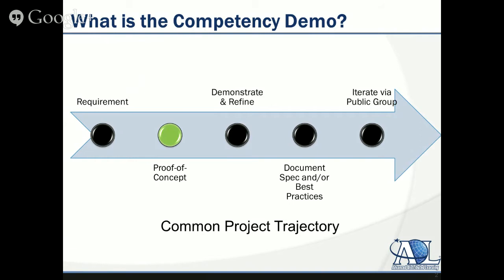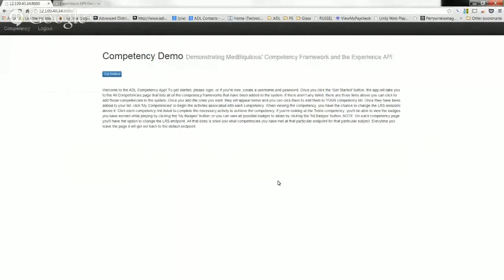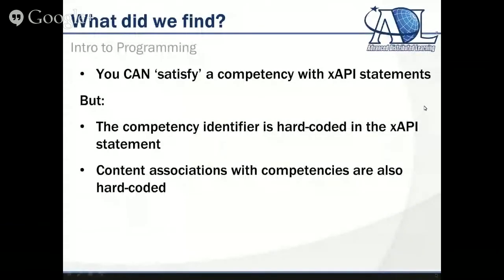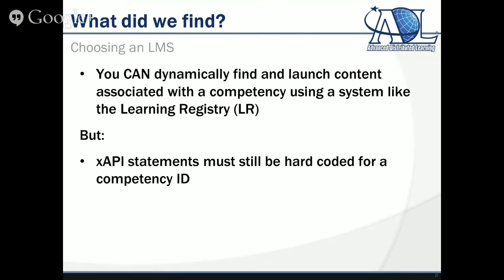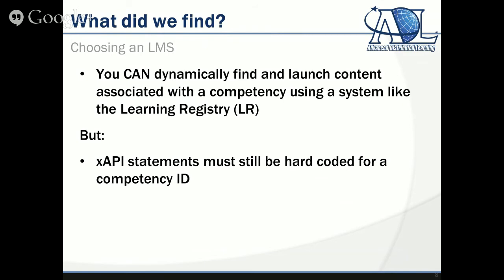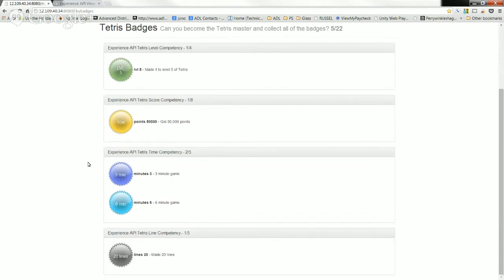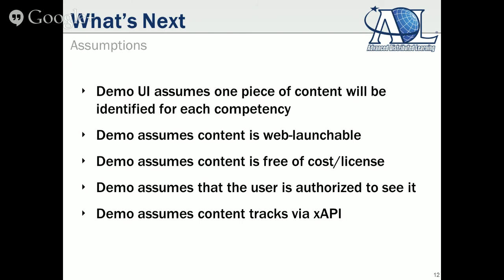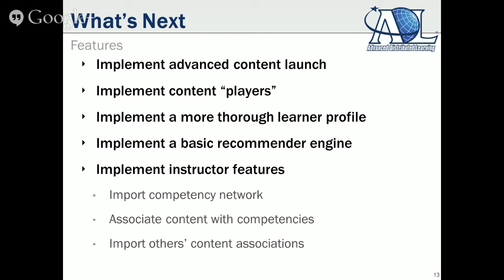Interview with Jono Poltrack, ADL - Competencies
In the fourth of our interview series with people making waves with the Experience API, we'll talk with my good friend and former colleague +Jono Poltrack, the Director of Operations at the Advanced Distributed Learning (ADL) Initiative Co-Laboratory in Alexandria, VA. The team at ADL has been working on catalyzing work with Competencies and Experience API. The prototypes emerging may well accelerate common approaches to competency, badges and more. Please join us!